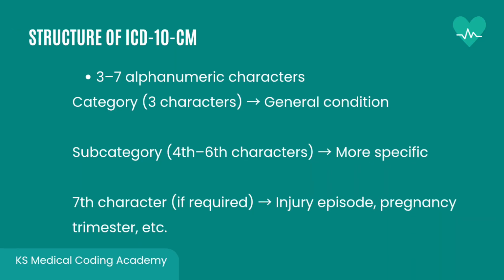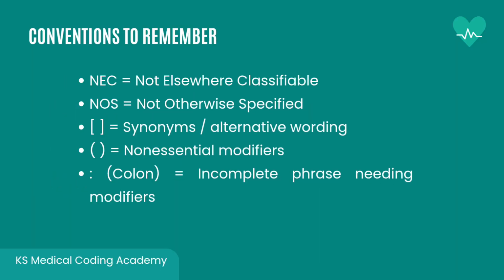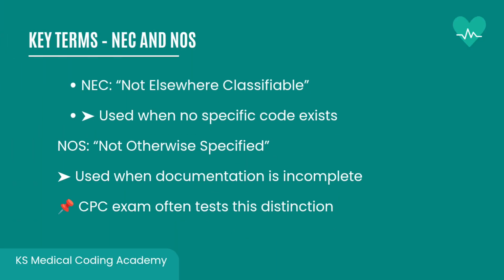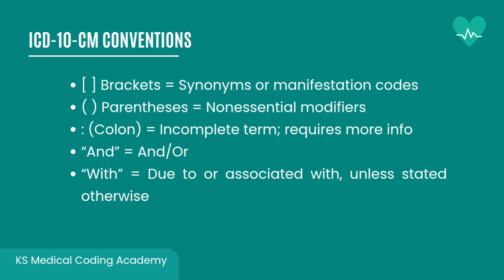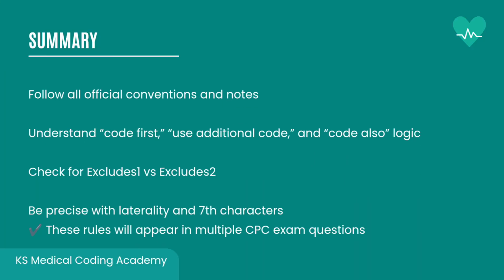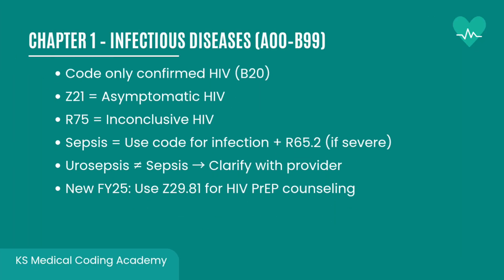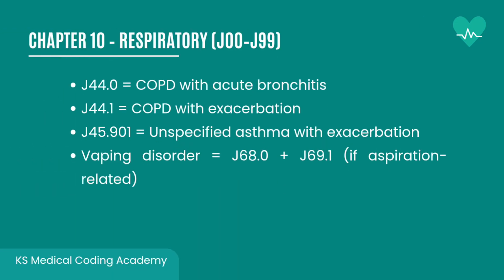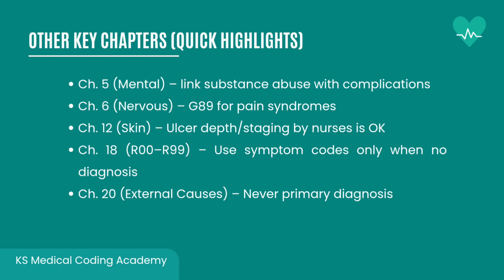Days 26–28: ICD-10-CM Overview & Guidelines | CPC Exam 2025 Prep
Days 26–28: ICD-10-CM Code Structure + Official Guidelines (FY25)
In this combined session of our CPC Exam 30-Day Prep Series, we walk you through the core structure and official rules of ICD-10-CM coding—essential for CPC exam success!

🔹 Day 26 – ICD-10-CM Code Structure & Format
🔹 Day 27 – Official Guidelines – Part 1 (General Rules & Conventions)
🔹 Day 28 – Official Guidelines – Part 2 (Chapter-Specific Rules)

Whether you're new to medical coding or reviewing for the AAPC CPC exam, this video simplifies:

Code format (3–7 characters)

Placeholder “X” & 7th character logic

General conventions (NEC, NOS, Excludes1 vs. Excludes2)

Coding rules for sepsis, diabetes, fractures, OB, and Z-codes

FY2025 updates, including HIV PrEP, social determinants, and documentation by non-physician providers

✅ Based on ICD-10-CM FY 2025 Guidelines (Effective Oct 1, 2024)
🎯 Perfect for CPC 2025 candidates and medical coding students